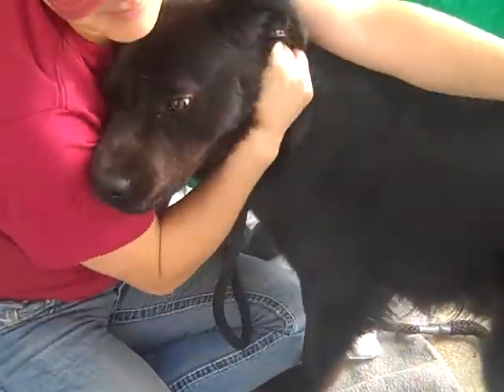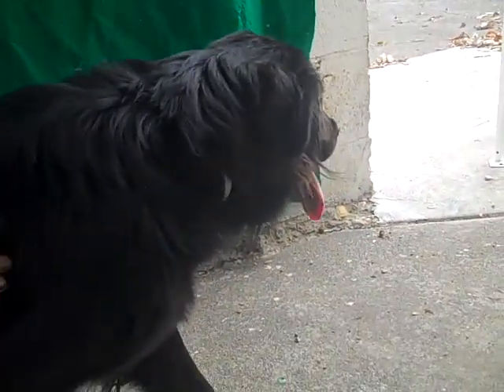A4756502 Harley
A4756502 Harley is an entertaining 10-month-old black male Flat Coated Retriever mix who was found in Covina and brought to the Baldwin Park Animal Care Center on September 15th. Weighing 50 lbs, Harley is a friendly boy with a fun, puppy energy. A big goofball who is eager and curious about his world, he gets along with other dogs and just adores people! He is also just too cute, with his ears that appear feathered and tongue that flops sideways out of his mouth when he’s happy. Harley is ready to meet his forever human(s), move into his forever home, and learn the training basics all young ones need to grow into happy, healthy adults. He will make a fabulous indoor pet for any active individual or family living in a single-family home.